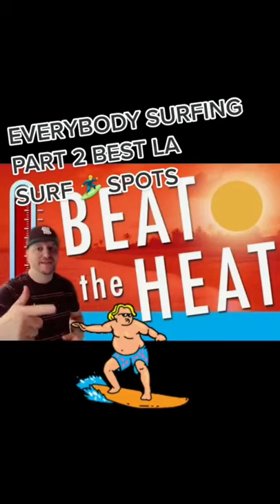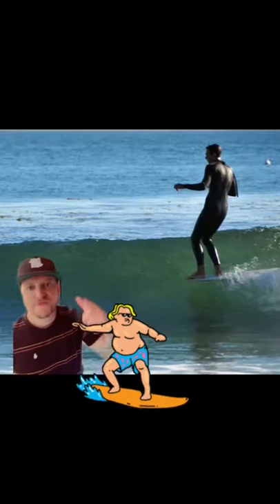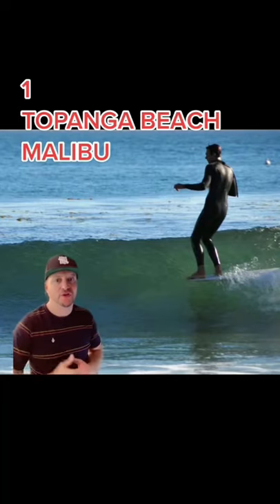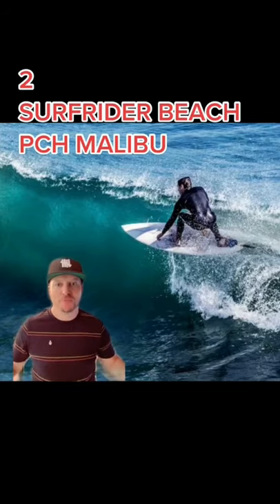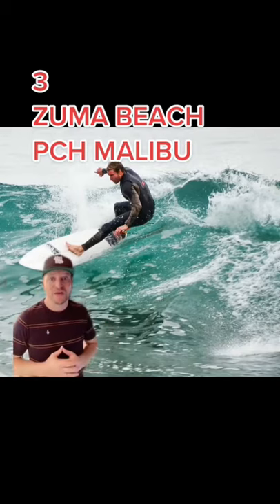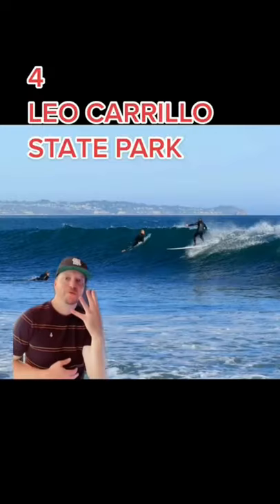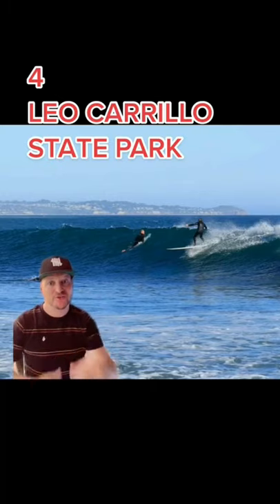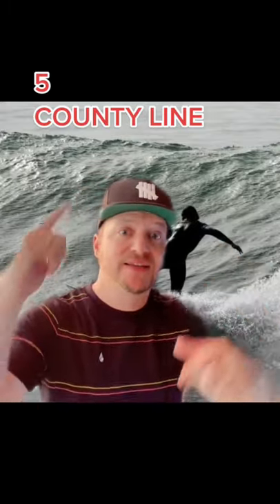Where Are The Best Surf Spots In Los Angeles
WHAT BETTER TIME THAN NOW TO CATCH SOME WAVES WHEN ITS 110 IN LOS ANGELES‼️

Part 2 : Best Surf Spots In Los Angeles 🏄‍♂️

Maybe I will see you there … I will be rocking the GREEN sciencebodyboards 🤙🏻

📱 Where’s your favorite surf spot??